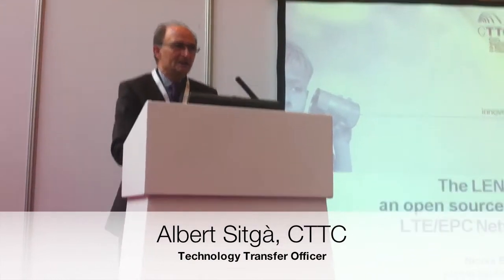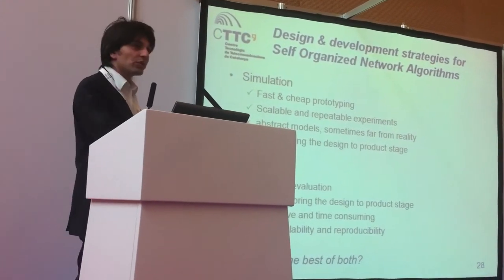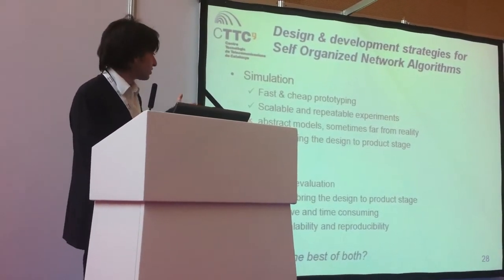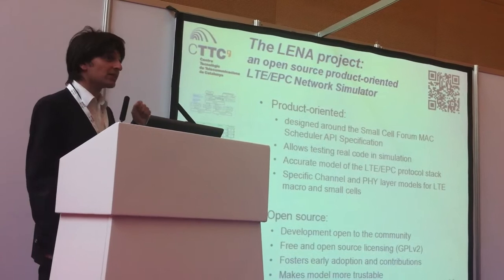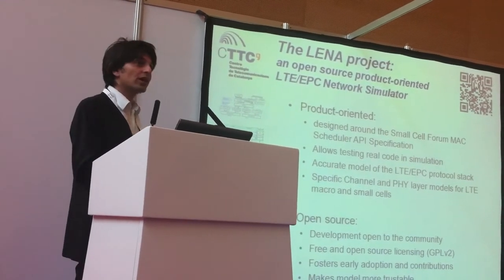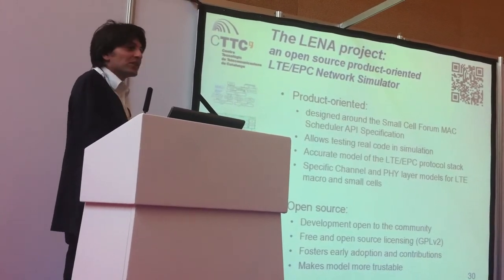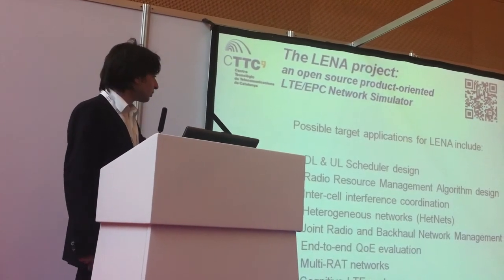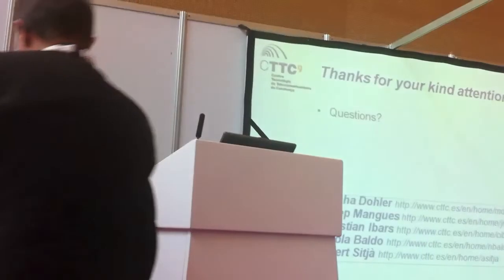LTE/EPC NS3 Network Simulator [LENA, CTTC, LTE World Summit, Nicola Baldo]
The Centre Tecnològic de Telecomunicacions de Catalunya (CTTC), the leading research
organization in communication technologies, are working together to develop the world's first open source product-oriented LTE network simulator.
The simulator will provide a common platform for LTE femto vendors and
LTE macro vendors to evaluate their different solutions. The advantage
for operators is that they can be sure that large and small cells from
different vendors will work harmoniously before they are deployed.
In WCDMA networks, femtocells and macro cells work independently, but in
LTE all cells work together as a single SON. This means that the
adaptive behaviour of femtocells and macro cells is interdependent.
Simulators are important because they can evaluate product behaviour in
a mature, densely deployed and heavily used network, at a time when real
deployments are in their infancy. Ubiquisys made extensive use of a
WCDMA network simulator during the development of its first generation
of intelligent femtocells.
The open source LTE simulator is based on the popular ns-3 network
simulator for internet systems. The development of the LTE simulator is
open to the community in order to foster early adoption and
contributions by industrial and academic partners.